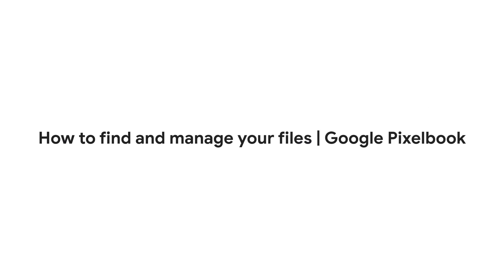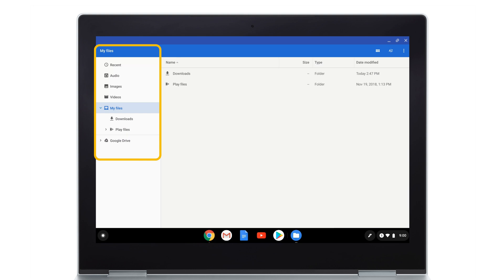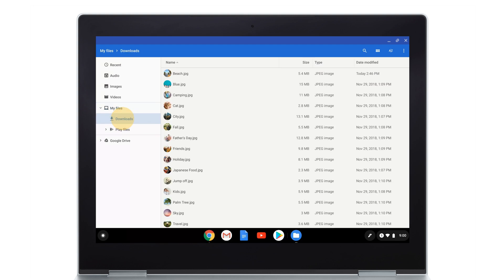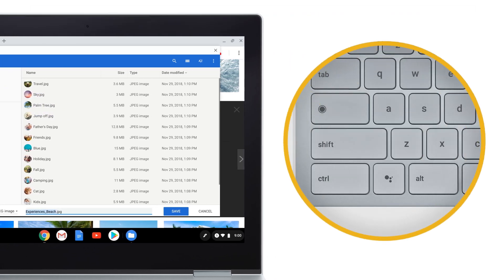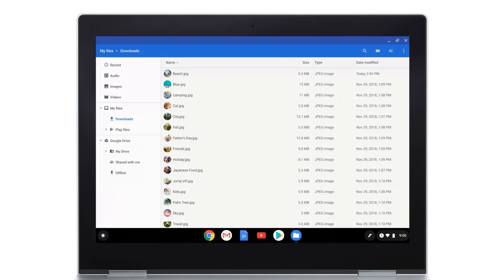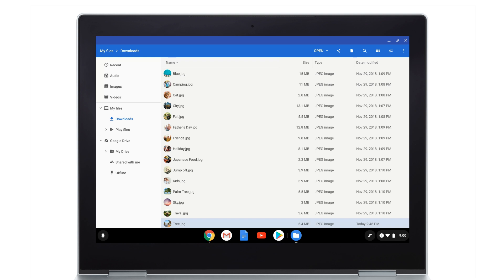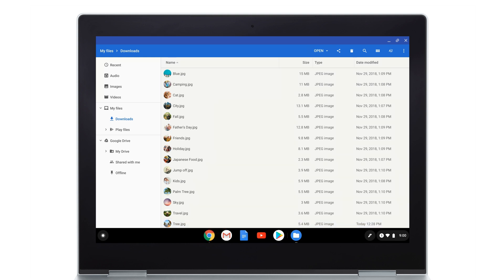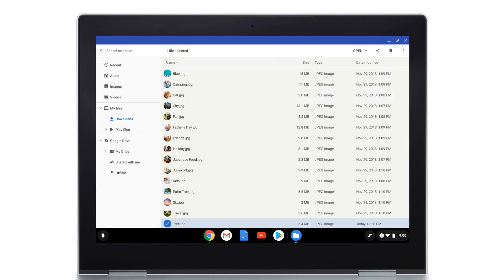Pixelbook | How to Find and Manage Your Files